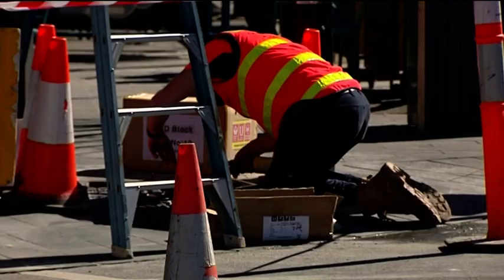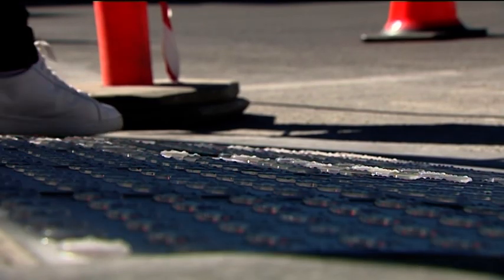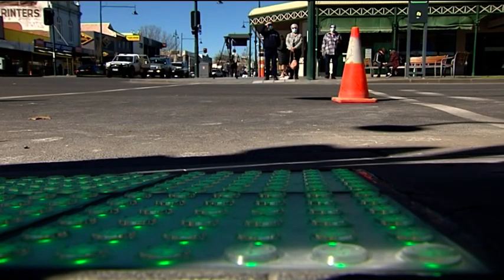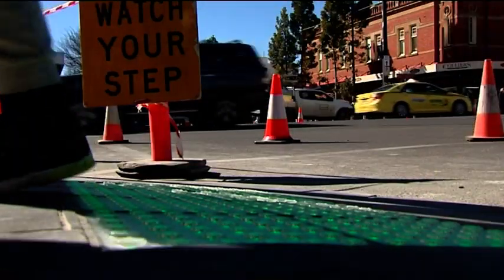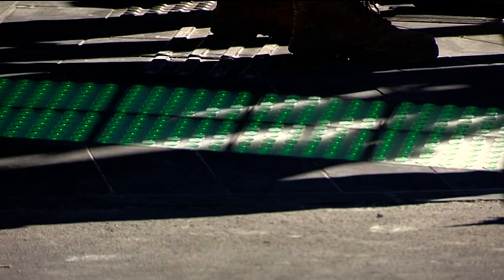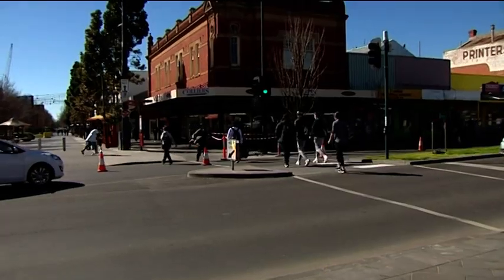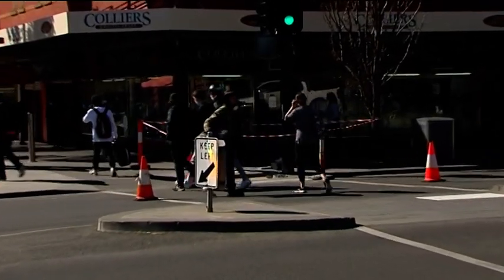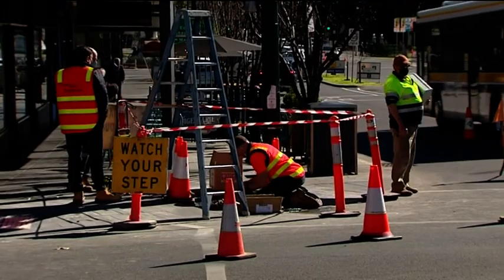LED Safety Tactiles are improving pedestrian safety in Bendigo and Trafalgar in Victoria (WIN News)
Vivacity LED Safety Tactiles have been installed by the Victorian Department of Transport (Regional Roads Victoria) and Australian Government, at the intersection of Hargreaves Street and Mitchell Street in central Bendigo, and across the Princes Highway at Contingent Street in Trafalgar. Vivacity LED Safety Tactiles are a Tactile Ground Surface Indicator (TGSI) to assist people who are distracted, short sighted or have impaired vision.

The State Government's road safety objective is to halve road trauma by 2030, and the Minister for Roads and Road Safety, Ben Carroll, said that to achieve the target "will require more interventions like this."

Installation of Vivacity LED Safety Tactiles in Trafalgar and Bendigo was by OmniGrip Direct. Vivacity and OmniGrip Direct are both parts of the SmarterLite Group. Vivacity LED Safety Tactiles were first installed in Swanston Street in Melbourne, outside Melbourne Town Hall, in a project funded by the Victorian Transport Accident Commission (TAC) and VicRoads (now Department of Transport).

Information about the Vivacity LED Safety Tactiles and their road safety benefits is available

0:08 Why LED Safety Tactiles are installed (Phil Garner, Infrastructure and Development, City of Greater Bendigo)
0:37 Traffic and pedestrian volumes in Bendigo (Phil Garner, Infrastructure and Development, City of Greater Bendigo)
0:51 Revitalisation of regional cities (Ben Carroll, Minister for Roads and Road Safety)
1:13 Halving road trauma by 2030 will require more interventions like this (Ben Carroll, Minister for Roads and Road Safety)

Speakers:
Grace Aitken, WIN News
Phil Garner, City of Greater Bendigo
Ben Carroll MP, Minister for Roads and Road Safety

Footage courtesy of WIN Television VIC Pty Ltd. Licensed by Smarterlite Pty Ltd and uploaded with permission.

Subtitles by Vivacity.